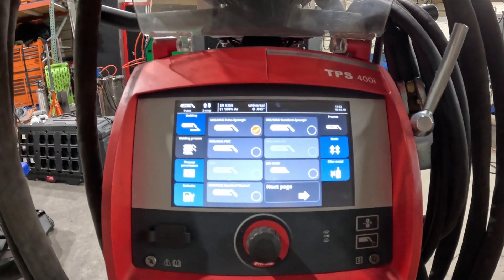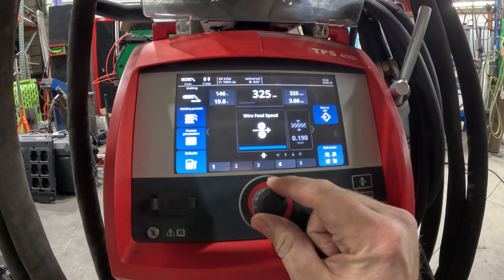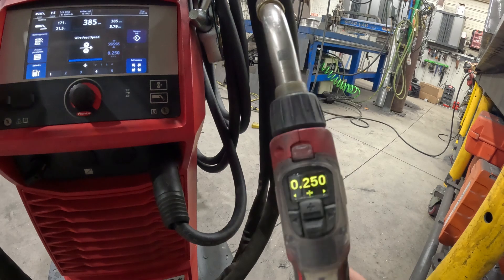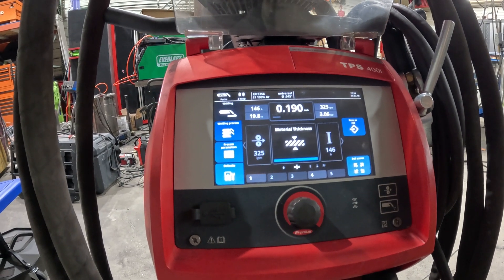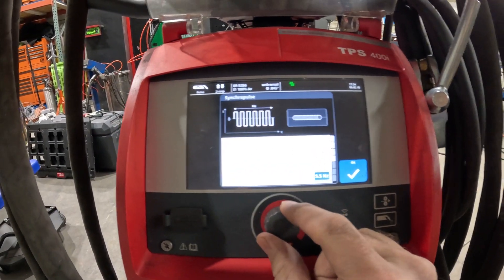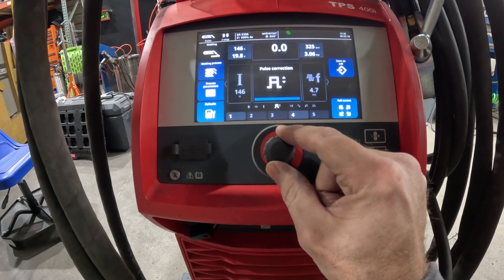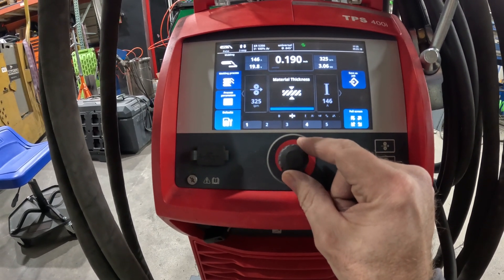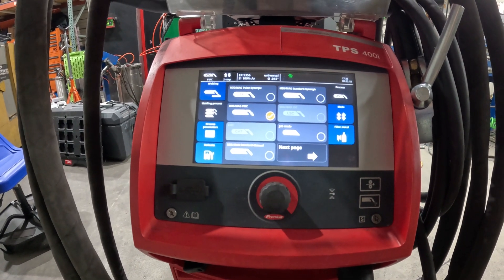TPS 400i pulse settings. A look at the behind the scenes settings for welding in pulse.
Synergic pulse, syncropulse, and how they work to help your pulse on pulse welding.  Tig like mig and all that other cool stuff that make welding fun. Some call it profile pulse or pulse on pulse.